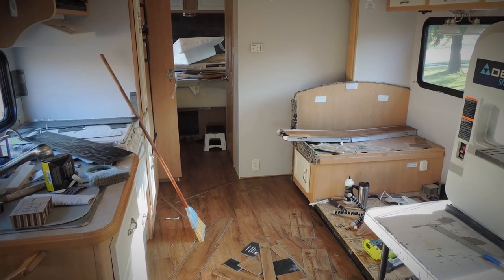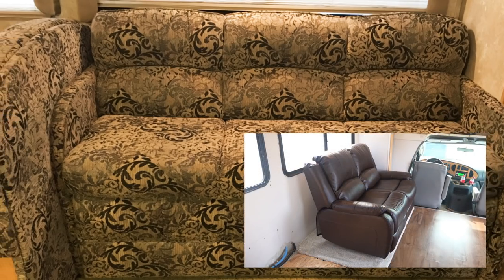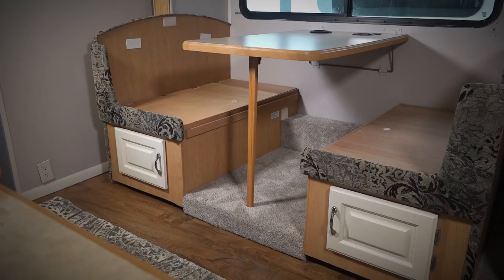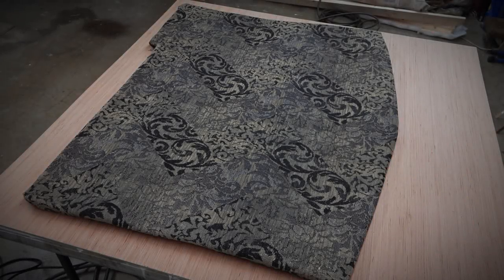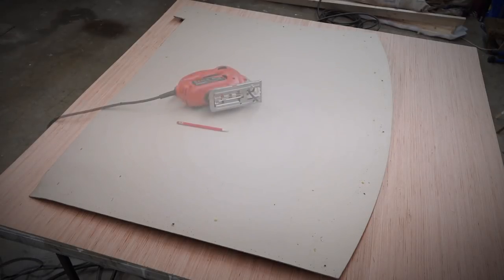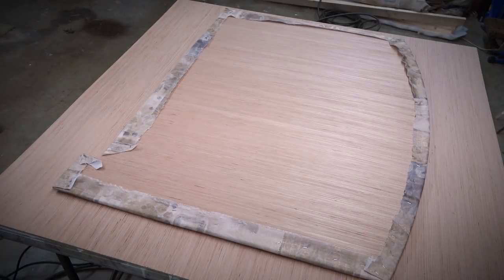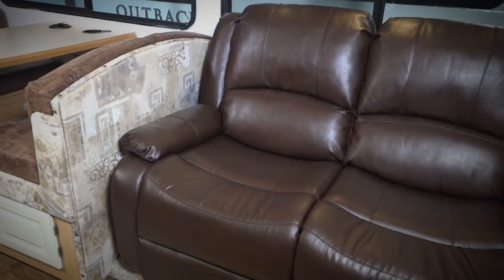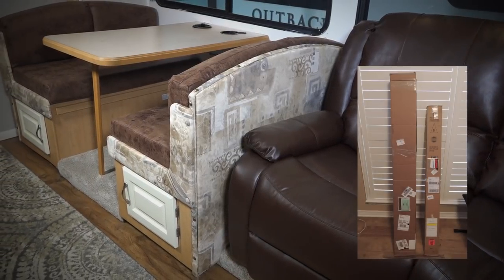RV Renovation and Remodel - Complete Dinette Redo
In this video we are doing a total remodel of the slide-out Dinette.
** Here's where to get the Vinyl

RecPro - A wide variety of RV Products: Furniture, Baggage doors, Blinds and MORE!

* GO SOLAR! EVERYTHING YOU NEED TO GET STARTED!

* RV ACCESSORIES, SUPPLIES AND GIFTS!

* GREAT RV RESOURCES!